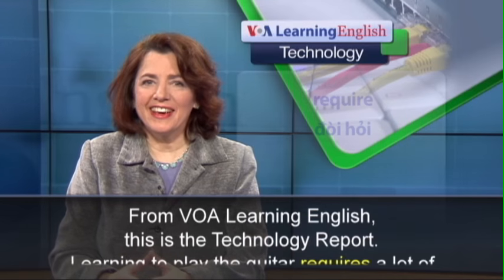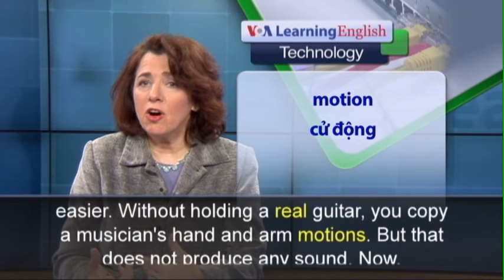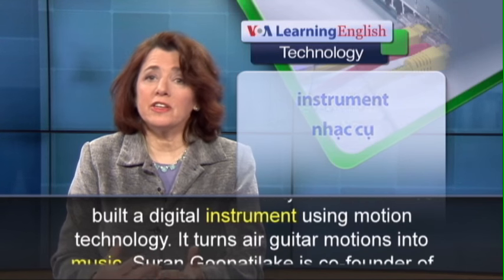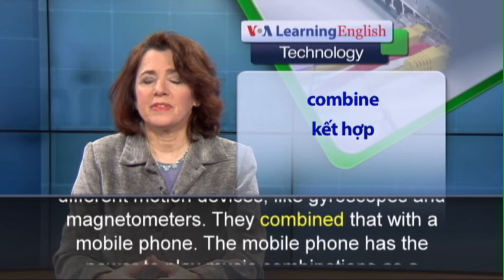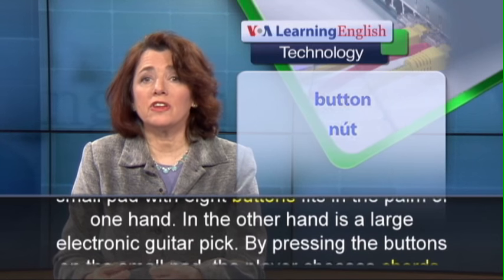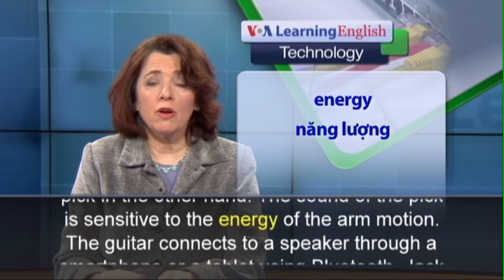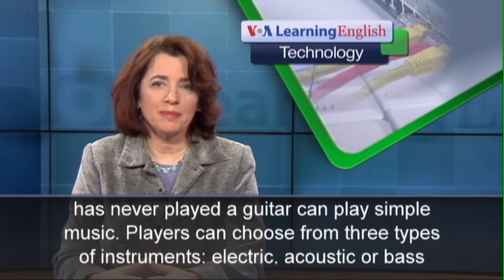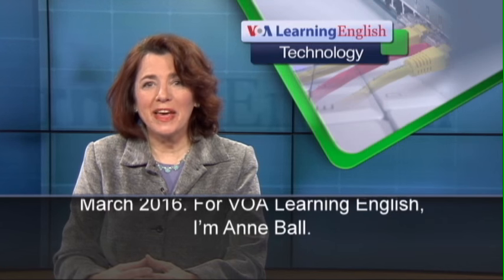Phát âm chuẩn - Anh ngữ đặc biệt: Air Guitar (VOA)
Learning to play the guitar requires a lot of practice, hard work and, in the beginning, hands that hurt. Playing the air guitar is a lot easier. Without holding a real guitar, you copy a musician's hand and arm motions. But that does not produce any sound. Now, researchers from Goldsmiths, University of London and the University of Sussex have built a digital instrument using motion technology. It turns air guitar motions into music. Suran Goonatilake is co-founder of Kurv Music. They developed the digital air guitar. He says they started by mixing different motion devices: accelerometers, gyroscopes and magnetometers. They combined that with a mobile phone. The mobile phone has the power to play music combinations as a person motions them. This is how it works: A small pad with eight buttons fits in the palm of one hand. In the other hand is a large electronic guitar pick. By pressing the buttons on the small pad, the player chooses chords. These chords are united with the sound of the pick in the other hand. The sound of the pick is sensitive to the energy of the arm motion. The guitar connects to a speaker through a smartphone or a tablet using Bluetooth. Jack Fuller is with Kurv Music. He says that with just a few minutes of practice, someone who has never played a guitar can play simple music. Players can choose from three types of instruments: electric, acoustic or bass guitar. Its inventors are now raising funds for mass production. That is planned to begin in March 2016.